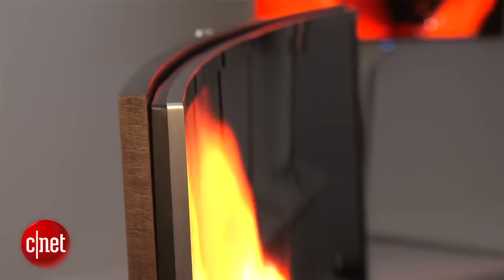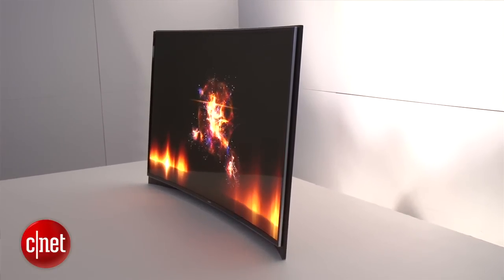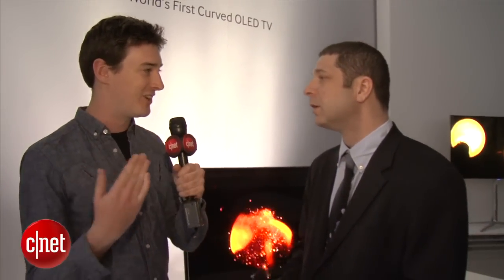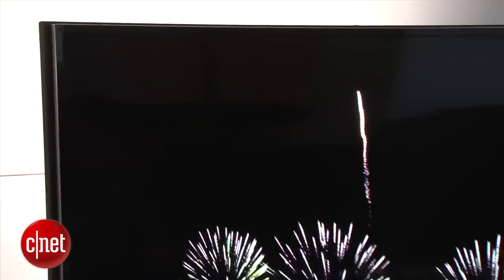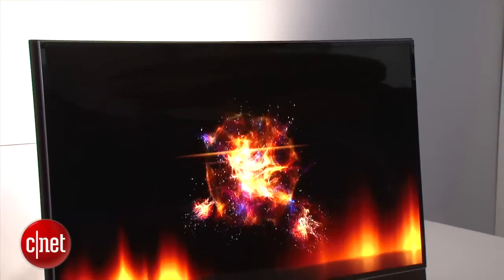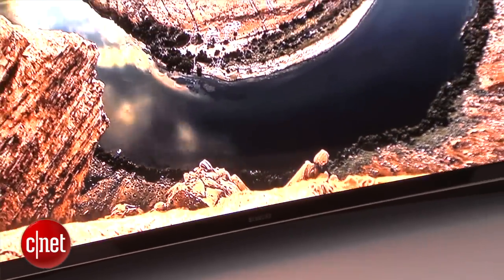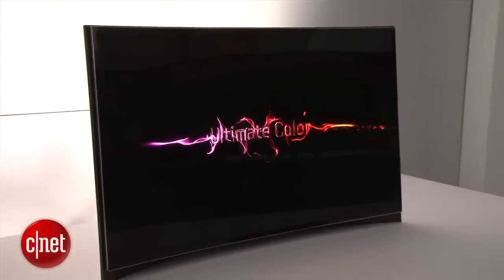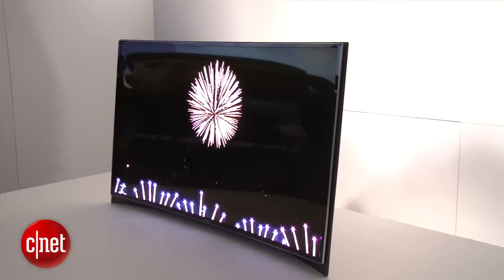Samsung's curved OLED TV: the shape of things to come?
We speak to Samsung about its latest crazy concept -- would you buy a curved TV?